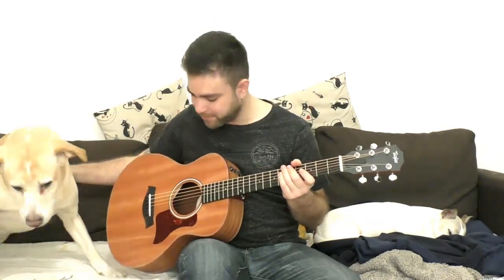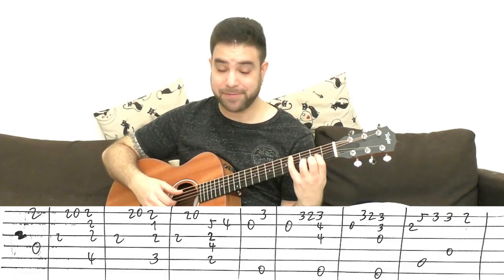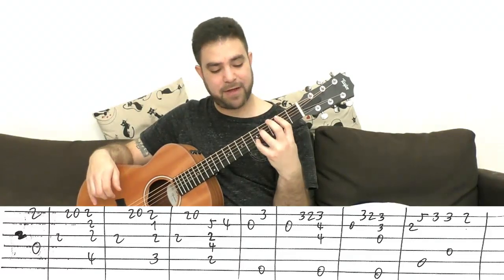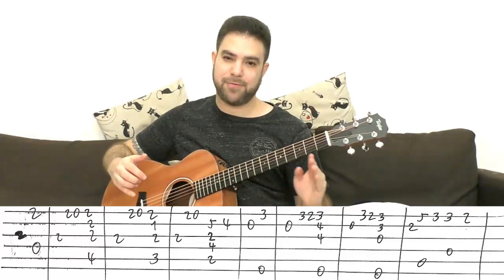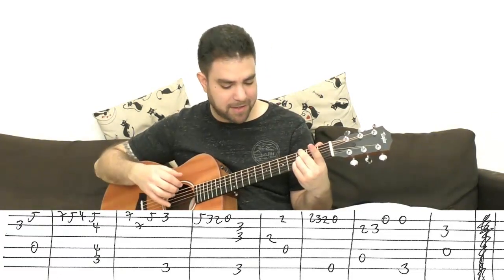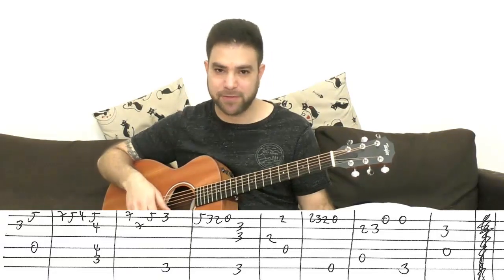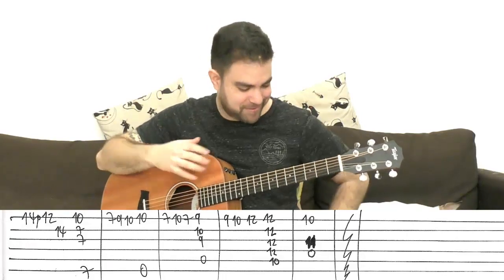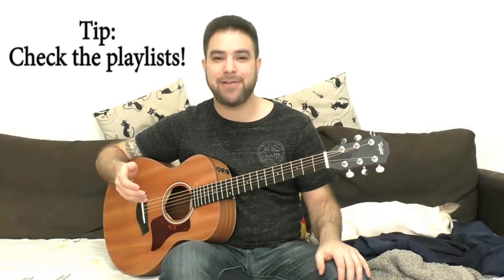Fingerstyle Tutorial: My Way (Full Instrumental) - Guitar Lesson w/ TAB